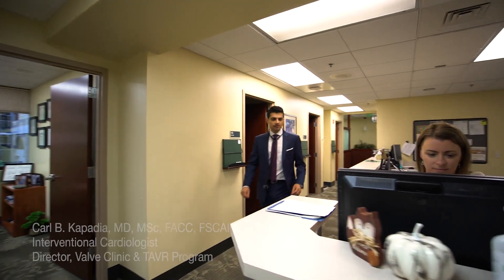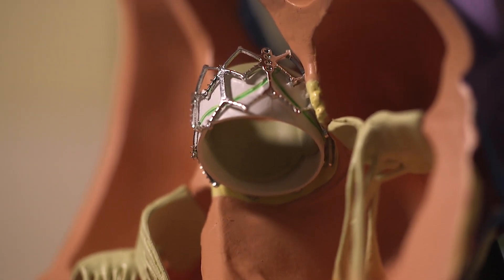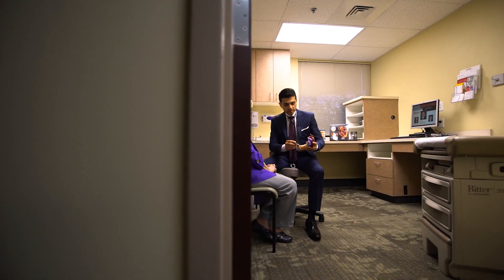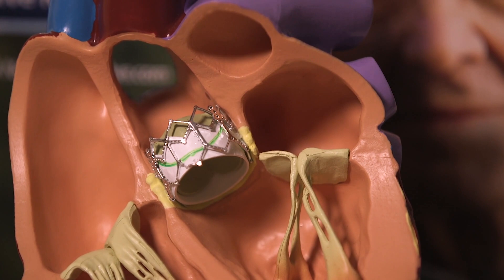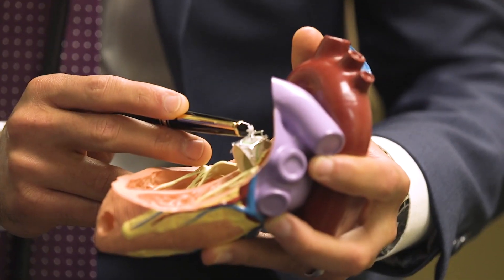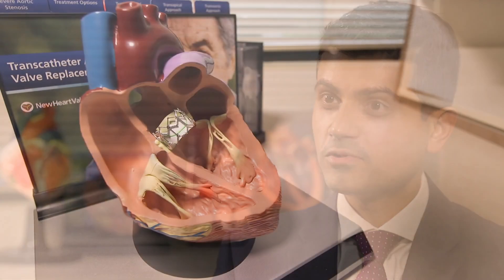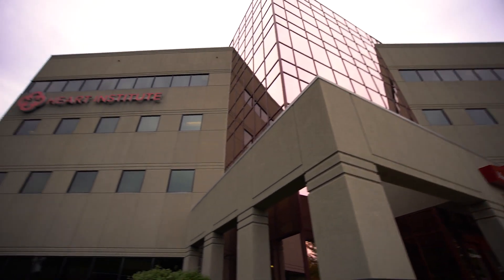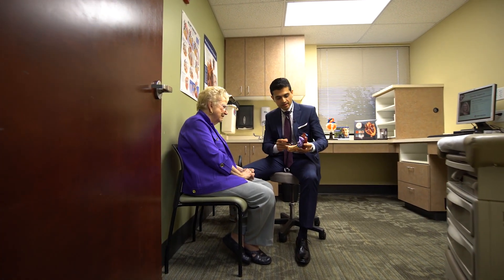Minimally Invasive Heart Surgery to Treat Aortic Stenosis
Learn how interventional cardiologist, Carl B. Kapadia, MD uses the TAVR procedure to help treat aortic stenosis in his patients.